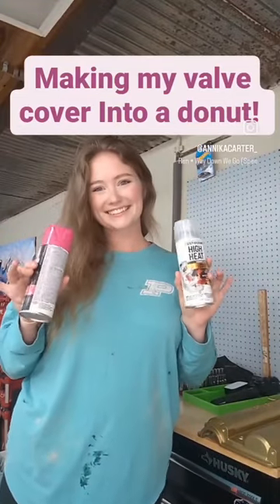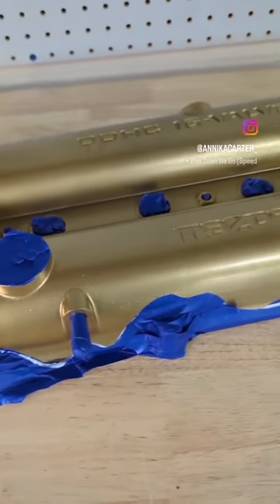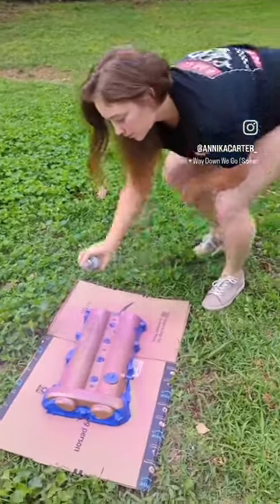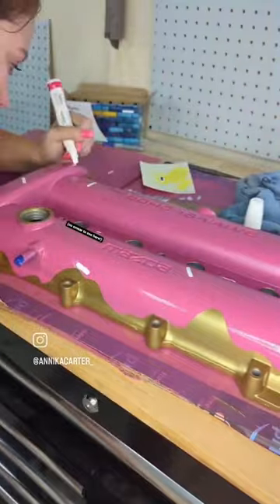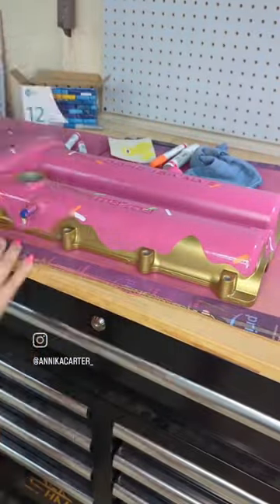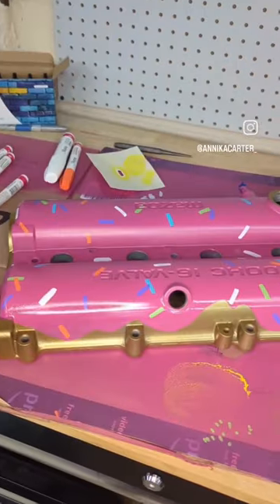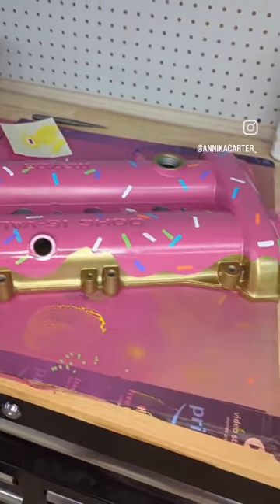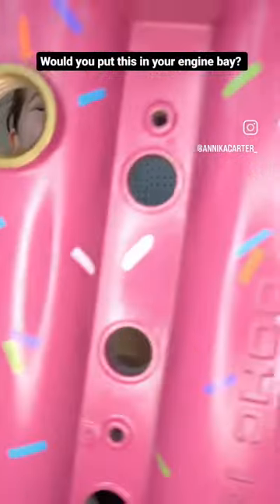Painting My Valve Cover to Look Like a Donut! What do you think - would you put this on your engine?